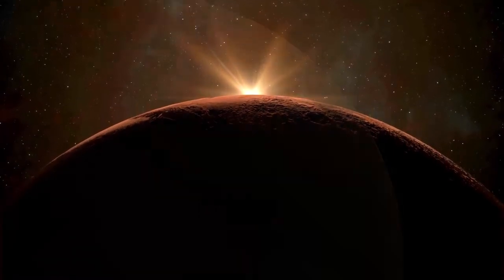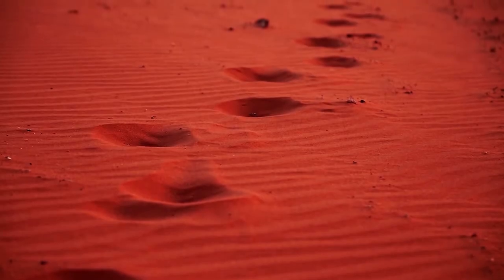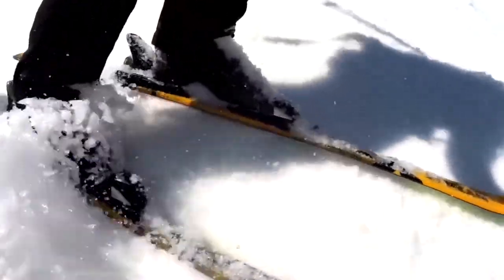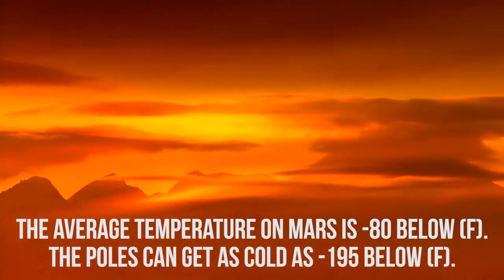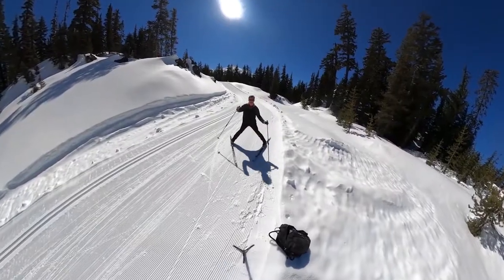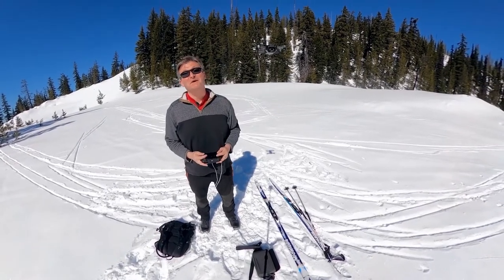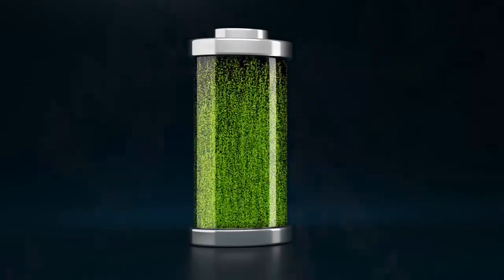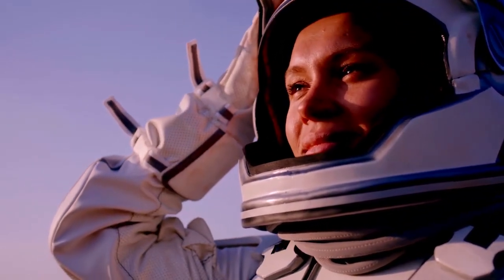Adding 360 REFRAMED video to your TRADITIONAL video storytelling.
The 360video cameras are getting good enough that I've started adding to my professional video work. In this video I'll break down a recent video I made about on Mars with reframed video as a supplement to the story!

If you would like to purchase the Insta360 One R and want me to get a little beer money: